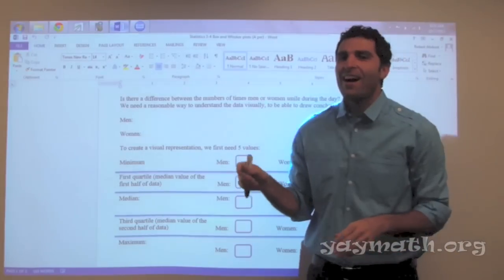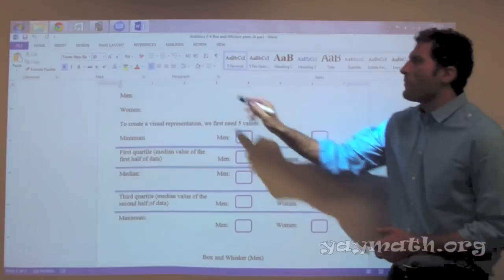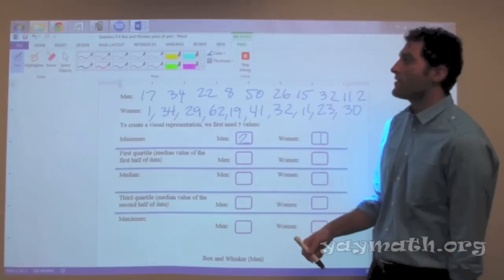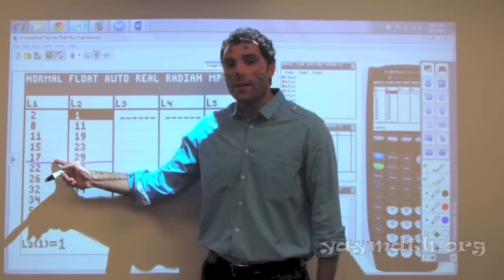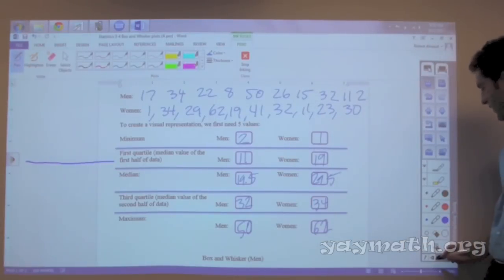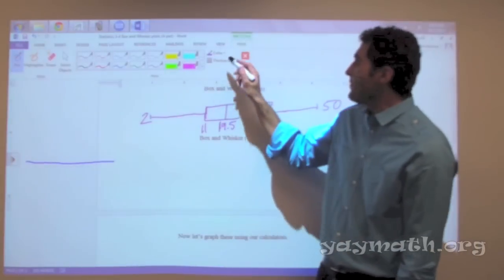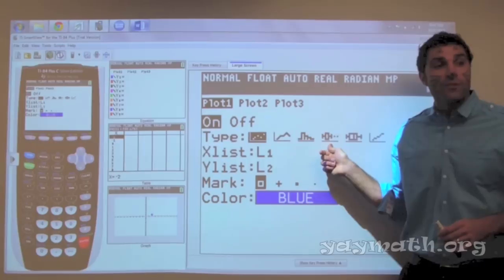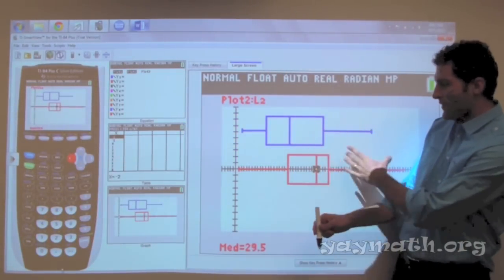Statistics - Box and Whisker Plots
Meow? That's what "Box and Whisker" makes us think of. So why not do the lesson in cat makeup? Once the makeup is on, we define the median, first quartile, and third quartile, then discuss what a Box and Whisker plot is, and finally draw a few. We even graph them using our graphing calculators, very excited. YAY MATH! (HD)